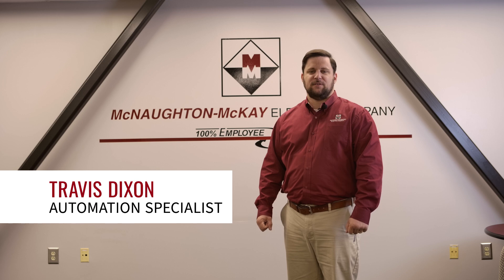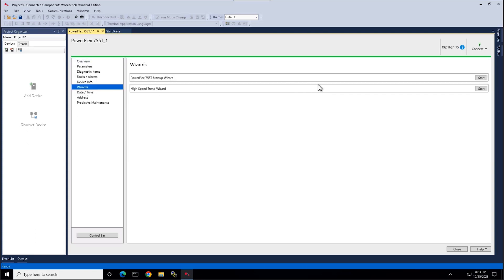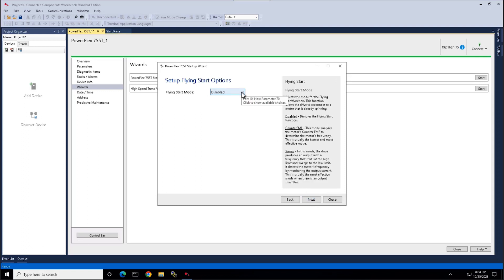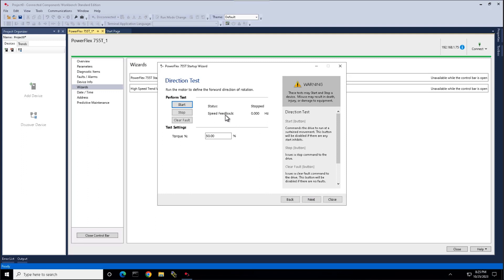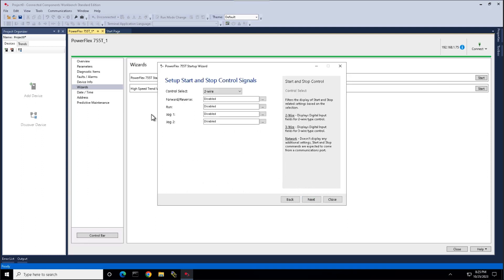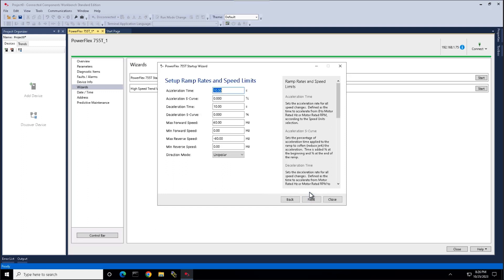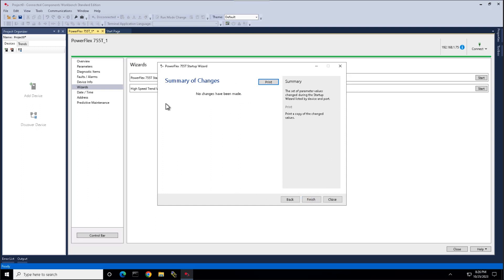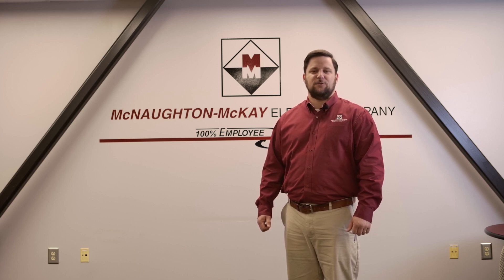Configuring the Rockwell Automation PowerFlex® 755TS using Connected Components Workbench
In this video, Automation Specialist, Travis Dixon demonstrates the Rockwell Automation PowerFlex® 755TS start-up wizard in Connected Components Workbench.